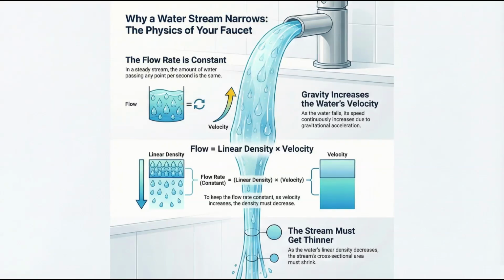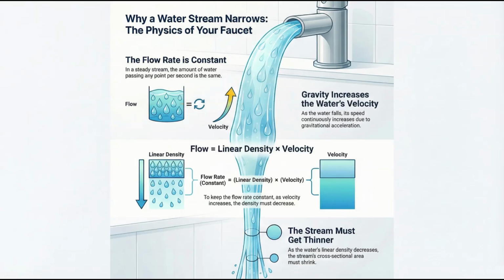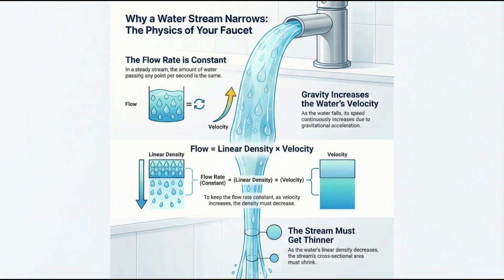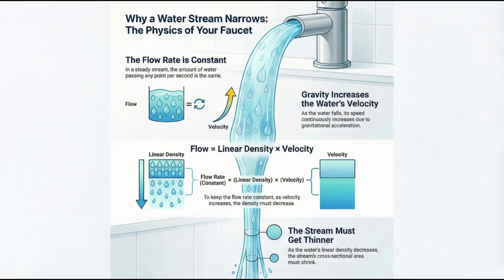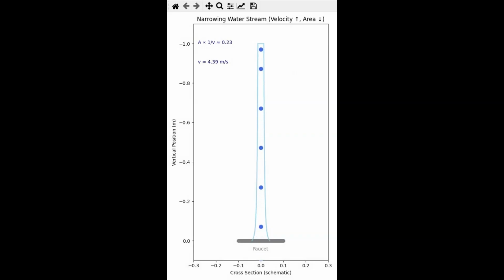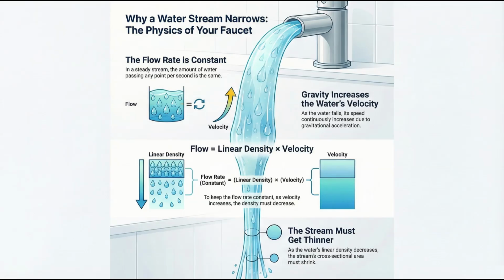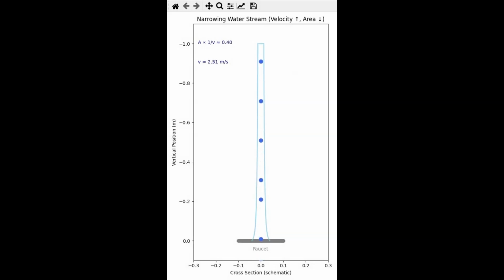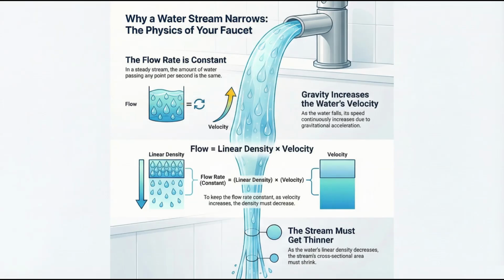Faster water means a narrower stream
Summary: These 2 sources relate to using the familiar example of water flowing from a faucet to illustrate the principles of fluid dynamics, particularly in a one-dimensional model. This common observation, where the stream of water becomes visibly narrower as it falls, is a direct consequence of the continuity principle and mass conservation in steady, non-turbulent flow. As gravity accelerates the water, its velocity ($v$) increases. To maintain a constant mass flow rate (current, $j$), the linear density ($\rho_{\ell}$) must decrease. This current can be mathematically modelled as the product of linear density and velocity ($j=\rho_{\ell} v$). The mathematical analysis confirms this decrease, showing that , meaning the linear density decreases as the distance ($x$) fallen increases. Because water is treated as having a fixed volume density, the decrease in linear density requires that the cross-sectional area of the water stream must decrease. A crucial insight offered by this example is the realization that fundamental flow principles can be analyzed effectively using a one-dimensional system focusing on linear density, rather than necessarily a three-dimensional volume.